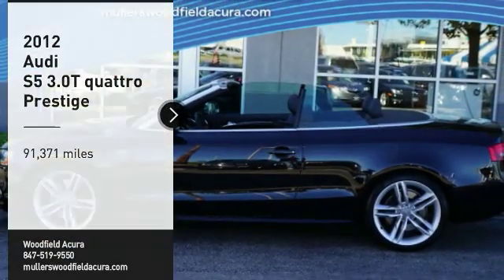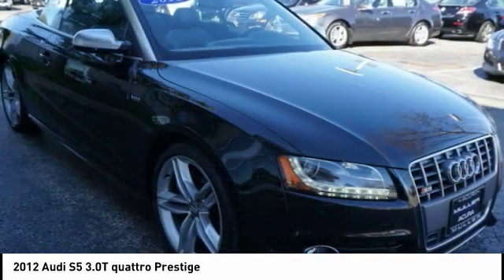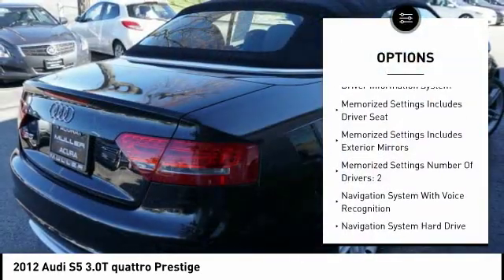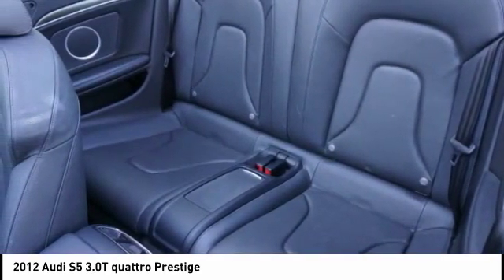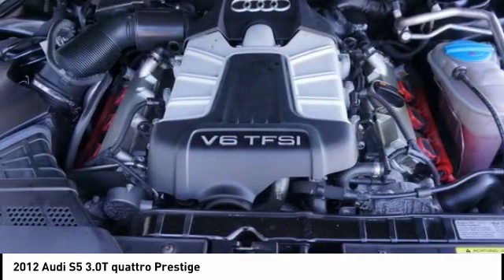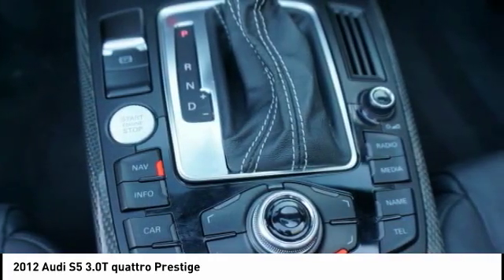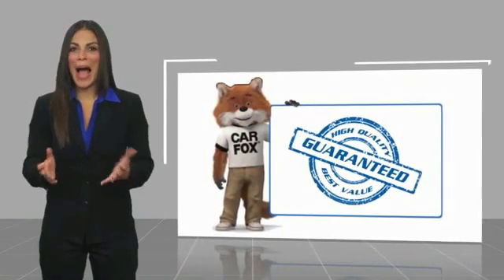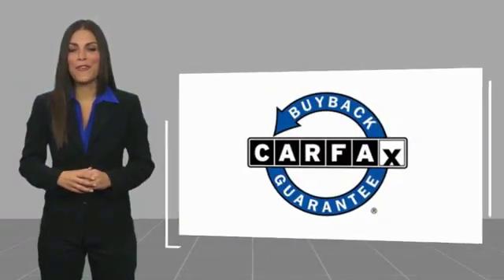2012 Audi S5 Hoffman Estates IL T19090A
2012 Audi S5 3.0T quattro Prestige

Woodfield Acura
1099 w. Higgins Rd.

Navigation, Leather, AWD, Loaded!!  Muller's Woodfield Acura is the Midwest's Largest Certified Acura Dealer!  HUGE INVENTORY!!  for hundreds of pre-owned vehicles.  Our inventory changes daily, there's a good chance we have what you're looking for.  HUGE TENT EVENT GOING ON NOW!  We get the nicest trade-ins in town!!  Muller's Woodfield Acura is your #1 location for Pre-Owned Acura's.